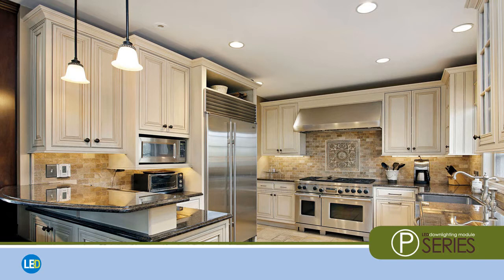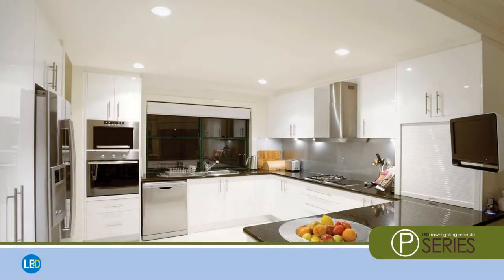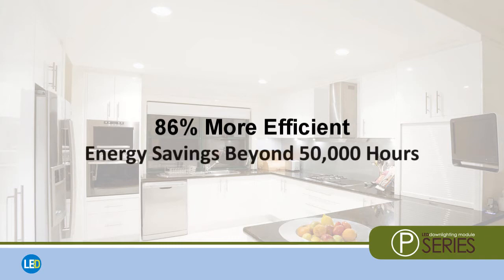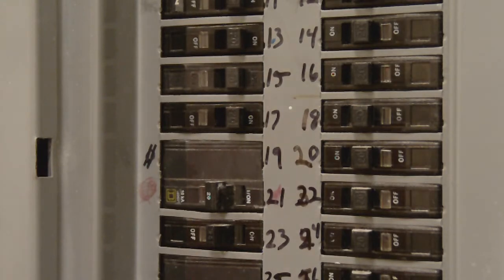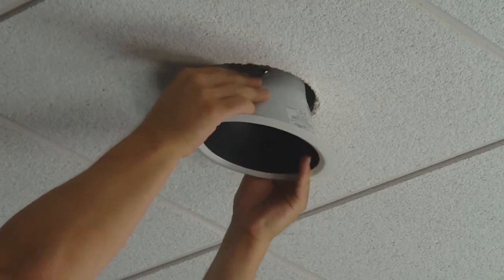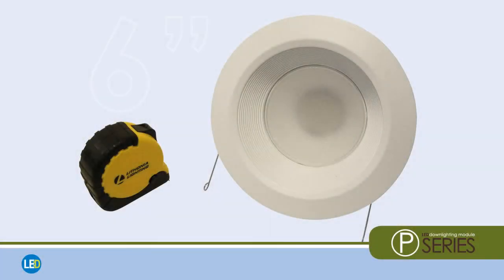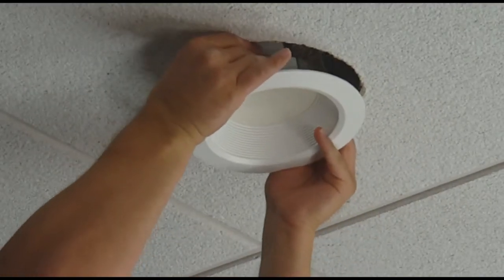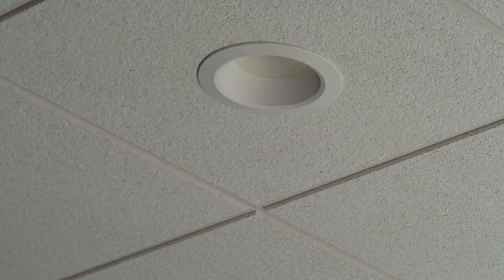P Series Installation Video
Traditional incandescent warmth meets advanced LED technology to deliver the best value in lighting. P Series LED Downlighting Modules are 86% more efficient than incandescent luminaires -- exceeding energy savings expectations of wide flood general illumination downlights for more than 50,000 hours of operation. The P Series generates the look, feel and warmth reminiscent of incandescent lamps through seamless point source dimming and instant-on capabilities.

Whether for new construction or retrofit projects, installation is easy. P Series modules fit any 6-inch recessed can-style housings from any manufacturer, and are wet listed for placement in any indoor application. This combination of unique technology innovations -- long-life LEDs, flexible configuration, instant-on and dimming capabilities -- makes the P Series unlike any other LED downlighting modules.